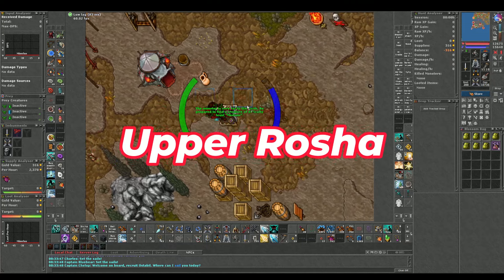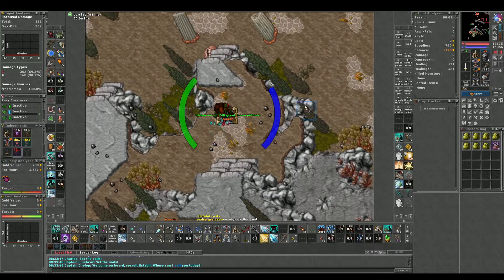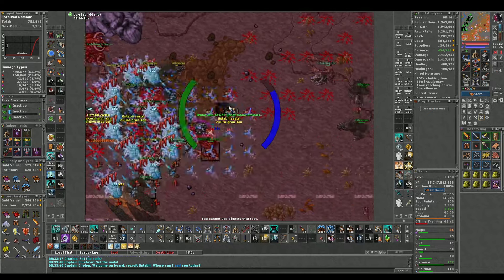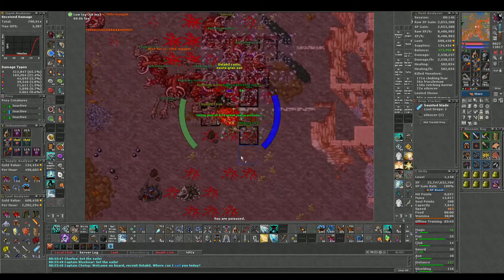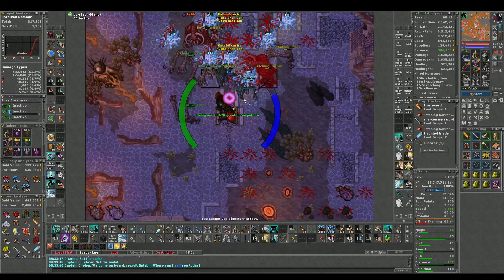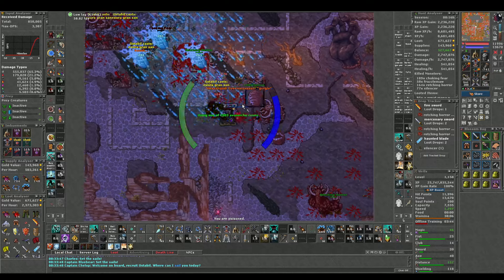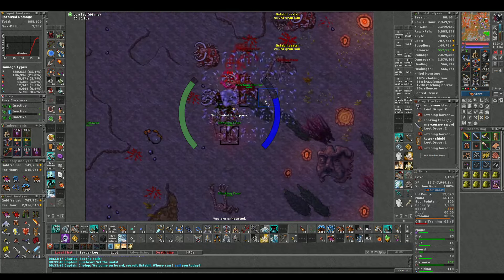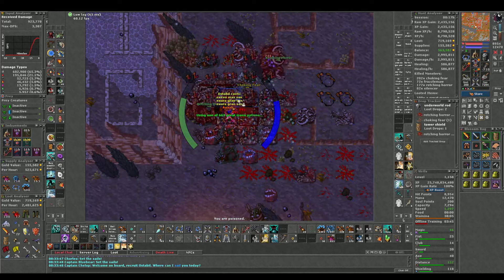Upper roshamuul - 8,9kk raw exp and 2kk profit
Close to dp and alot of potential if you are ready to push!